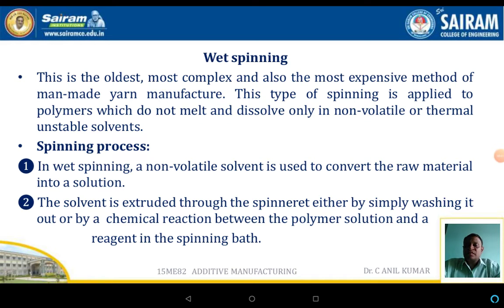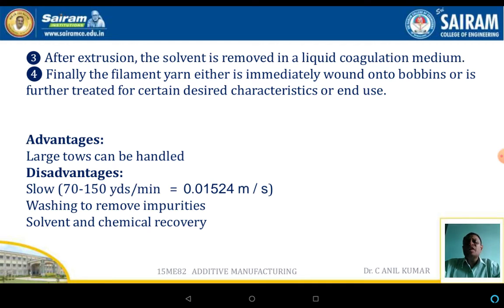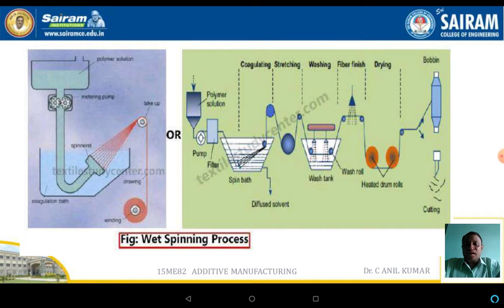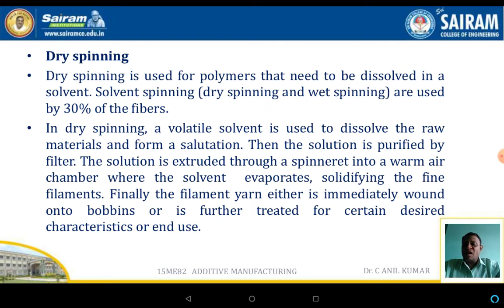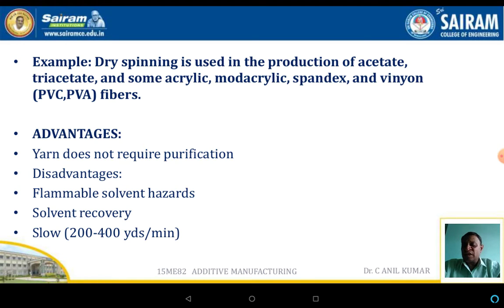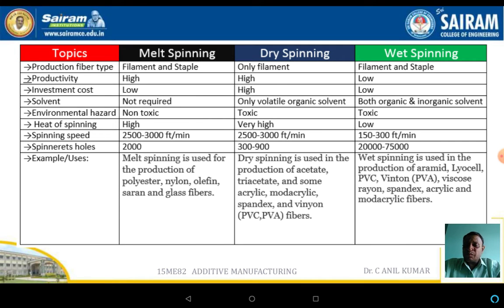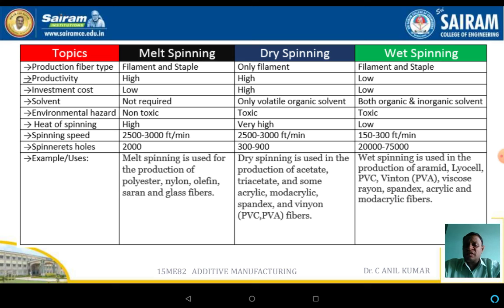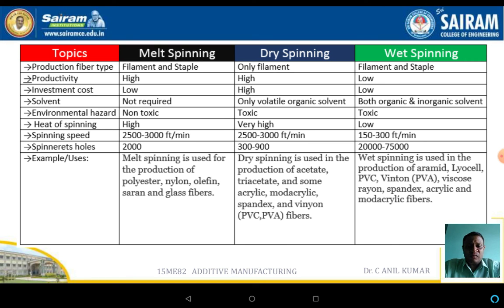LECTURE VIDEO _ 15ME82 MODULE 3 _SPINNING PROCESS OF POLYMER _Dr C ANIL KUMAR